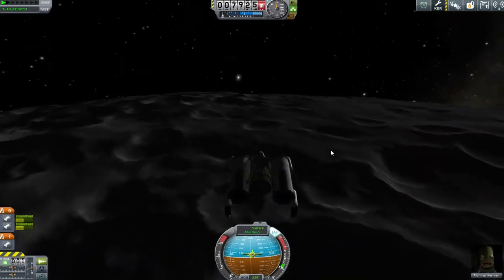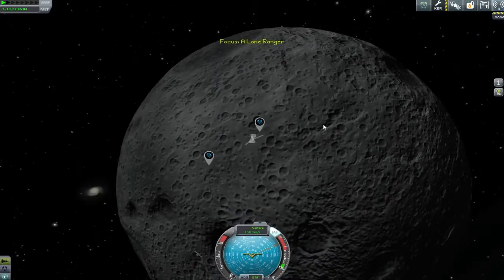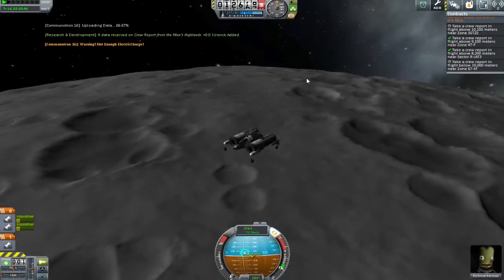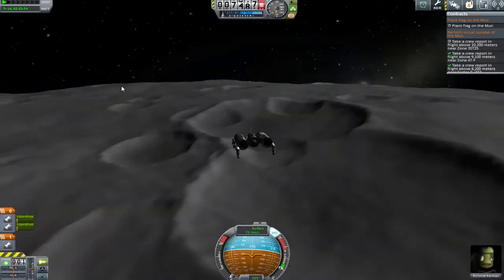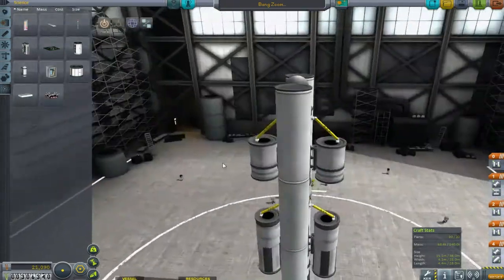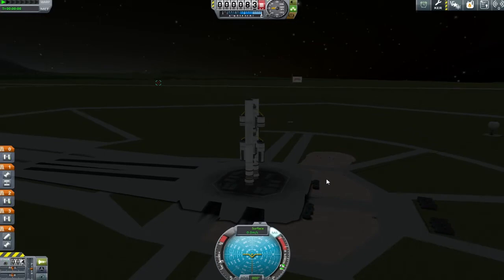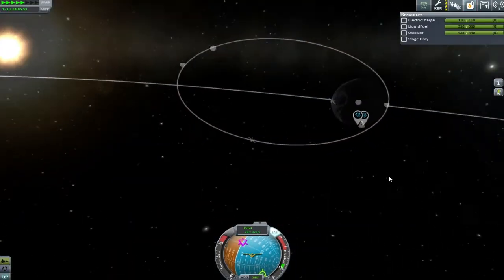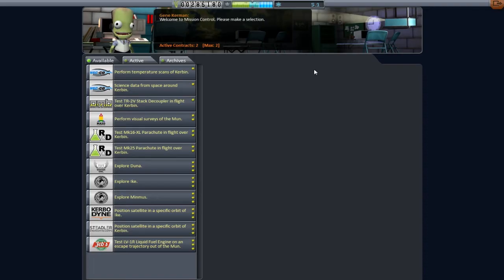KSP - 10 - Murphy's Law (Kerbal Space Program Career mode Gameplay)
Anything that can go wrong, will go wrong. Todays Episode was meant to be just a bad ass, contract completing episode... Unfortunately the universe thought differently

Richmal Kerman Is on the Mun and has just 2 targets left before we can make lots of Kerbucks.

Bugs Explosions and impacts accompany any attempt to make progress, refuel or indeed even launch a satellite